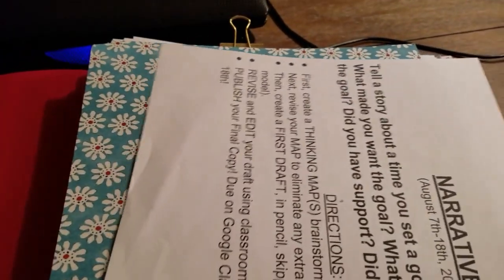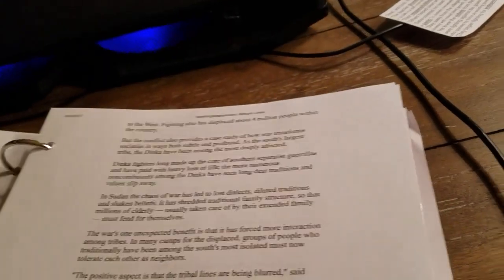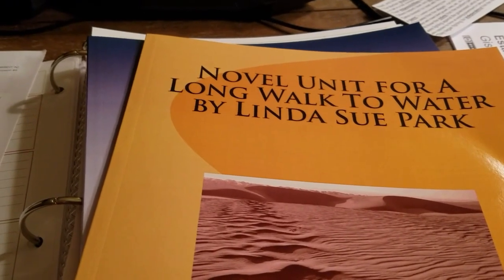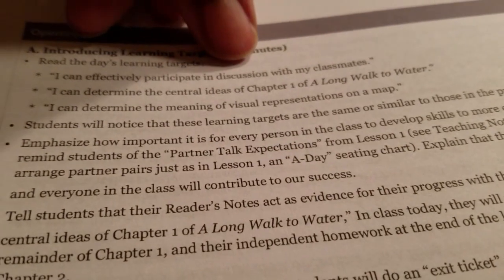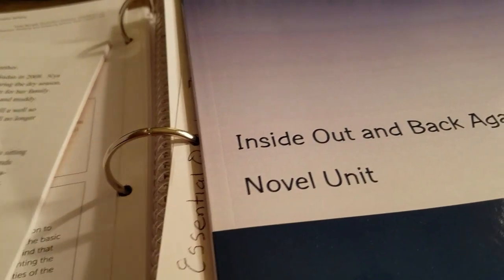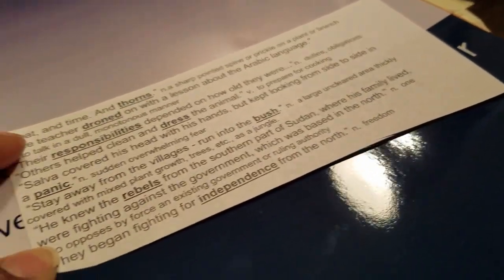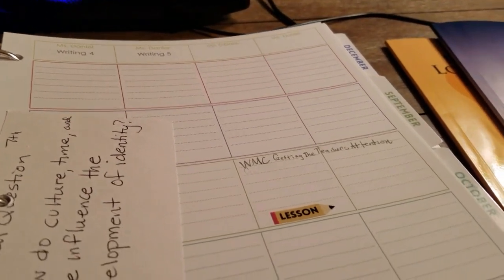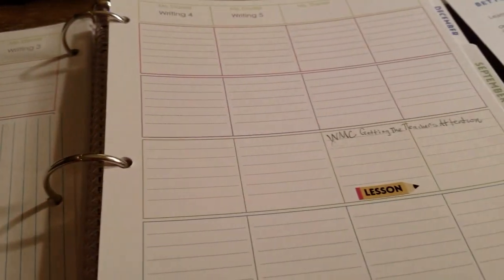Lesson Planning for Engage NY ELA Grades 7 & 8 Module 1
In this video, I am planning lessons for the upcoming week for my EngageNY ELA 7th & 8th-grade classes.
My team uses a rolling schedule which allows us to teach 3 classes each day. Wednesday is our early release day. I must consider all of these factors when planning my lessons to increase continuity.

In Module 1, students are looking at family, culture, difficulties faced by cultures, and drawing inferences & citing text evidence from the text for writing about survival.